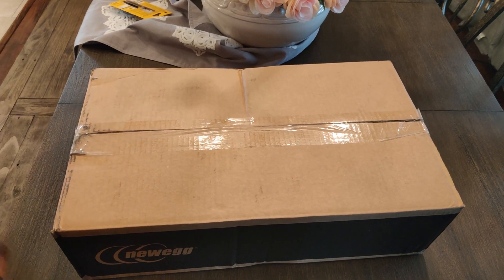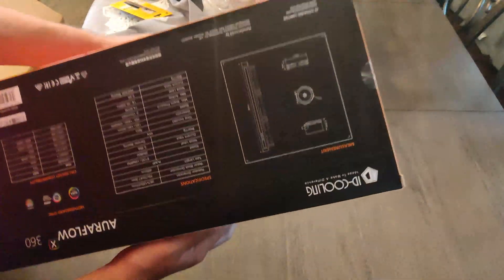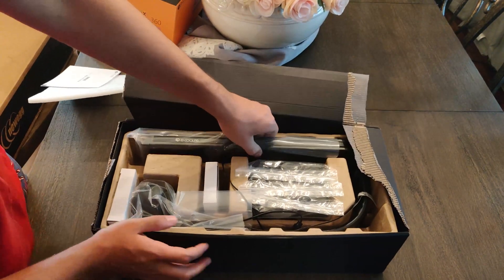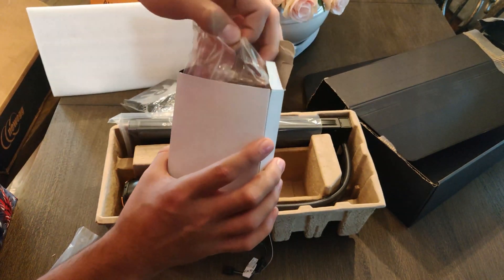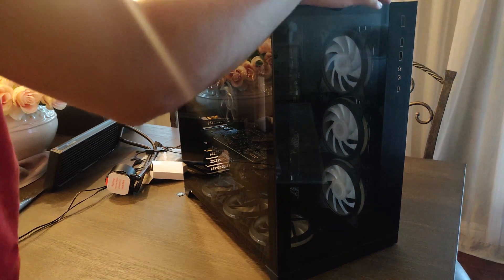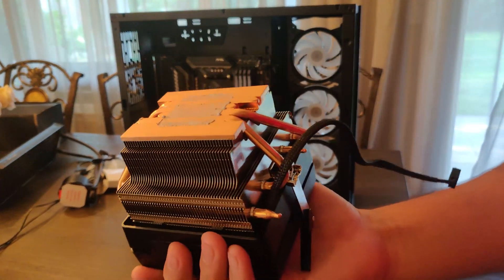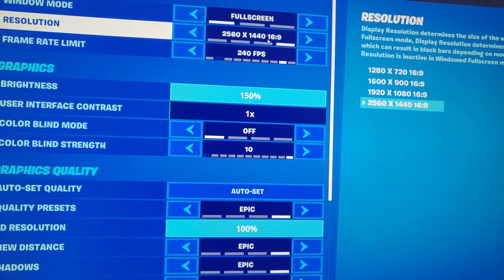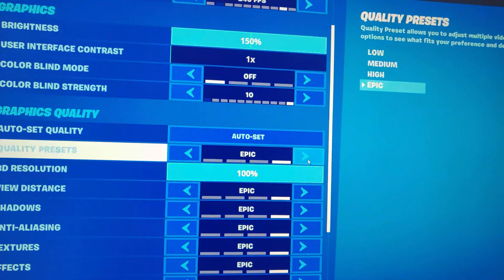The Cheapest 360mm AIO Cooling a Ryzen 9 3900X For Only $89.99 (+RGB)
Unboxing and Reviewing the cheapest 360mm AIO to see if it can cool my Ryzen 9 3900x
Build Specs:
Ryzen 9 3900X
ID-Cooling 360mm AIO
MSI MAG Tomahawk B-550
32GB 3600Mhz
RTX 2070 Super
SP 512GB M.2 NVME
Asia Horse Sleeved Cables
UpHere RGB Fans
Lian Li o11 Dynamic
800w 80+ GOLD PSU from Apevia